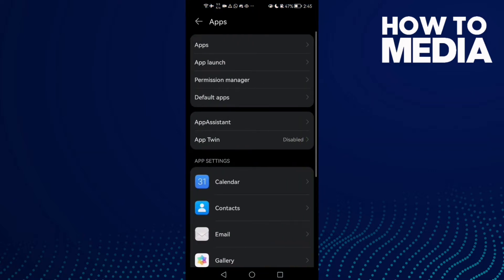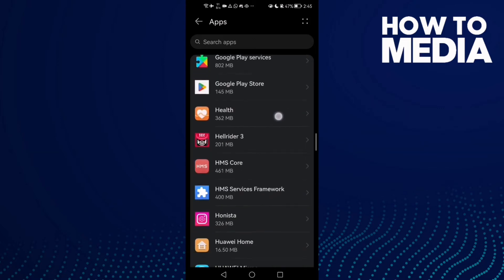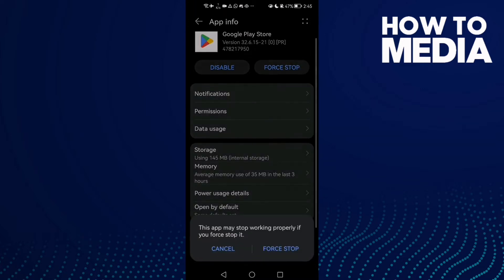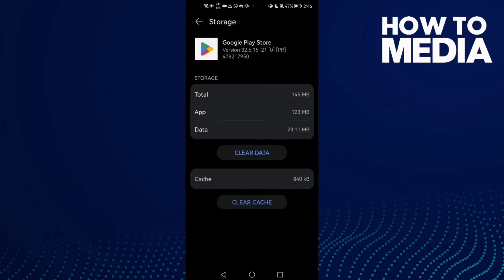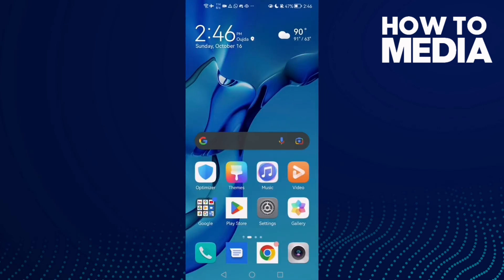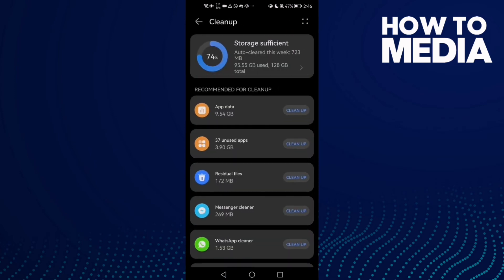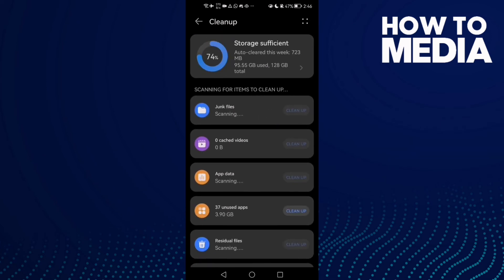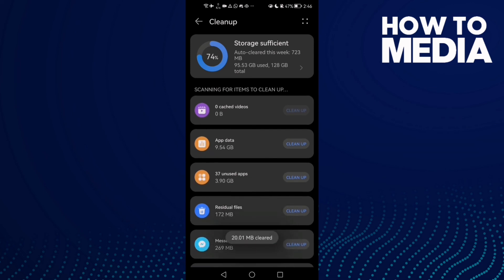How to Fix Google Play Store Couldn't Complete Your Purchase Problem on any Android Phone 2025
How to Fix Google Play Store Couldn't Complete Your Purchase Problem on any Android Phone 2024

in this video we discuss :